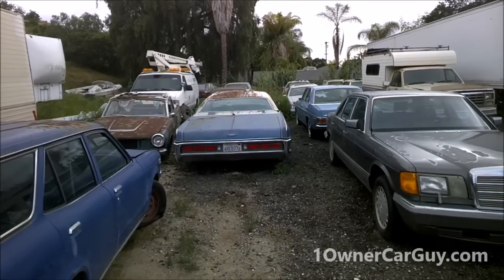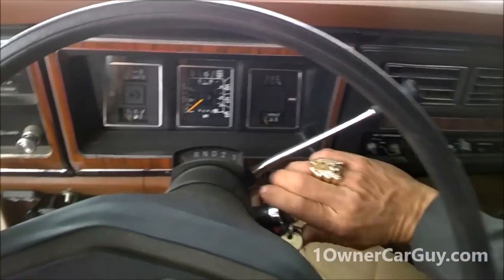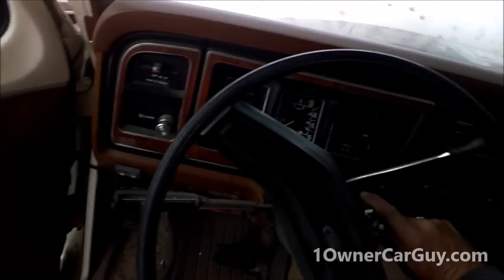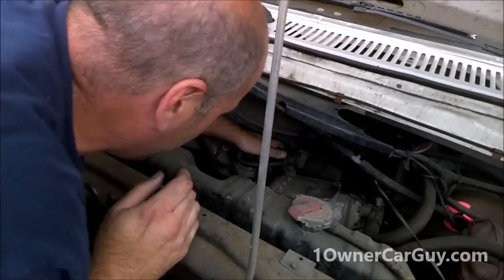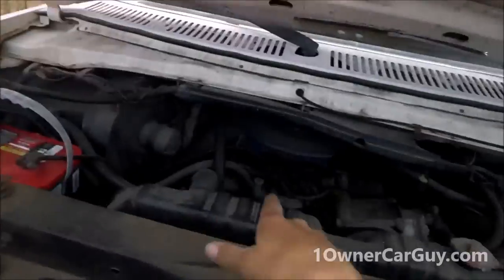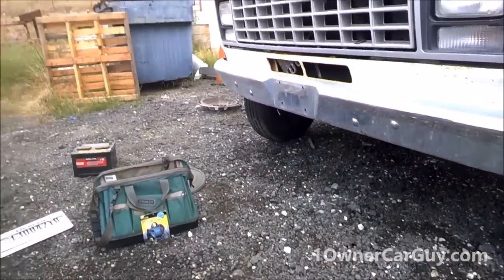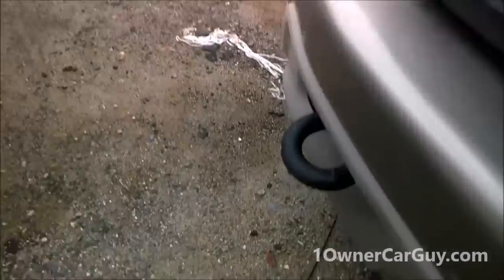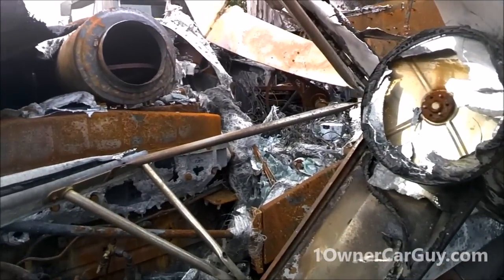RV Cold Start & Work Vlog Behind the Scenes Video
Colin is Back and this Behind the Scenes Video Blog is Movin on Along. Engine COld Start and Much Much more.

Yeeee Hawww I have no time to write this out so here we go.

1 Owner Car Guy   (Nathan Wratislaw)